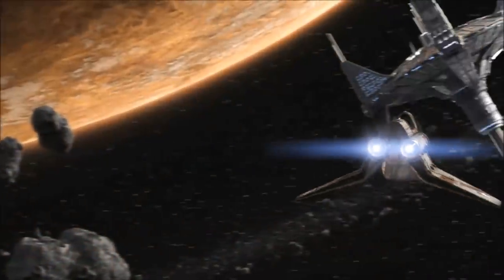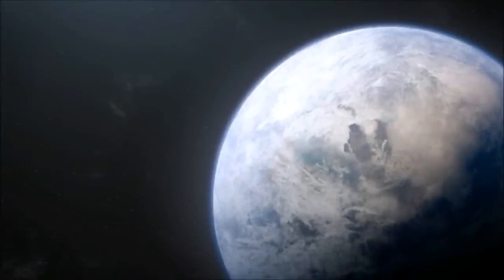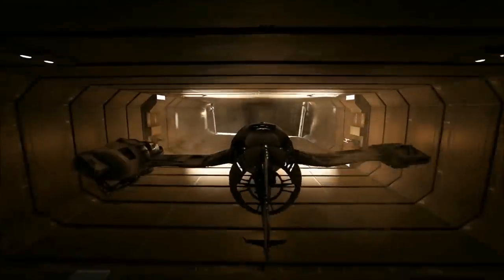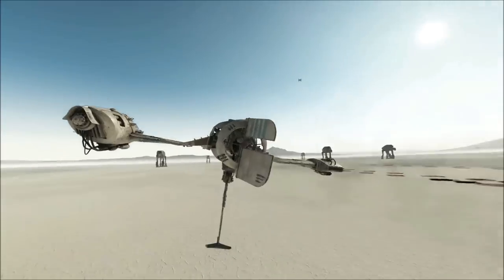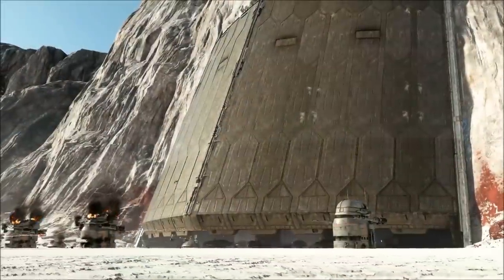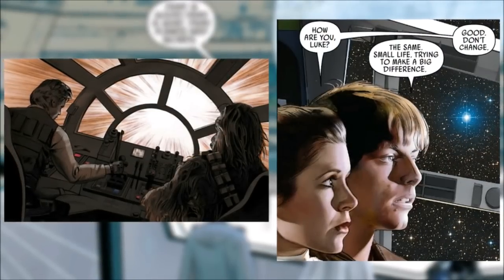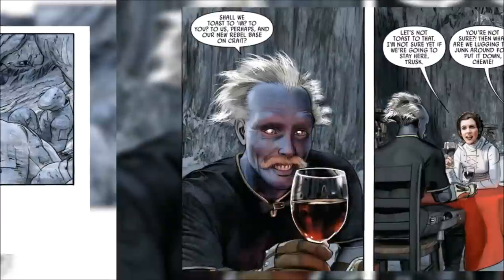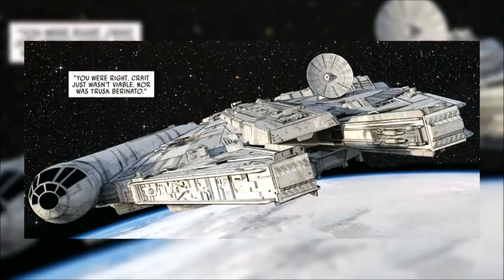Crait During The Galactic Civil War Era & Everything About It - Star Wars Explained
First seen in the Sequels, more specifically Star Wars Episode 8 The Last Jedi, the planet Crait was a cool concept from the start. In this video however we're exploring Crait during the Galactic Civil War Era & Everything About It.

This video was recorded with Razer Seiren X, edited and created in VideoPad video editor in Serbia 2018.